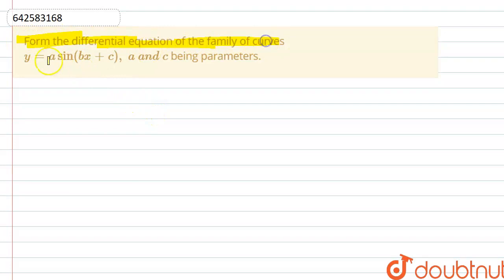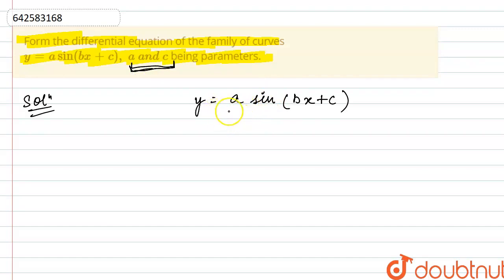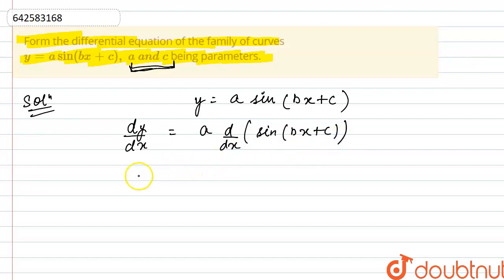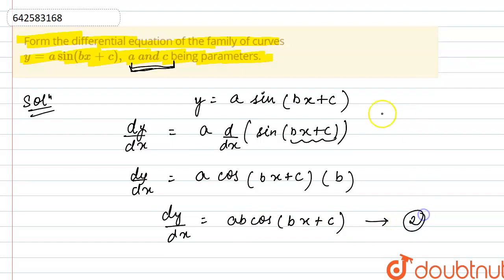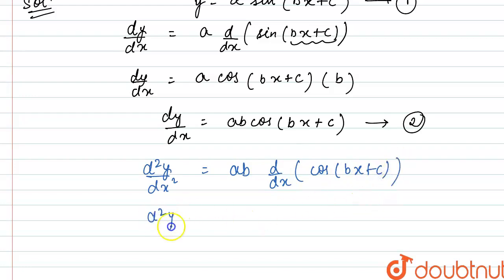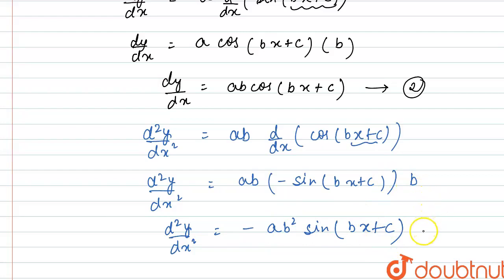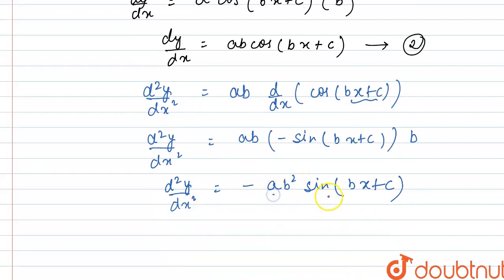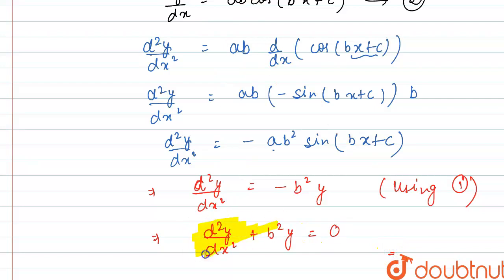Form the differential equation of the family of\ncurves y=asin(b x+c),\\ a\\ a n d\\ c\nbeing pa...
Form the differential equation of the family of\ncurves y=asin(b x+c),\\ a\\ a n d\\ c\nbeing parameters.
Class: 12
Subject: MATHS
Chapter: DIFFERENTIAL EQUATION
Board:CBSE

👉 Have Any Query? Ask Us.